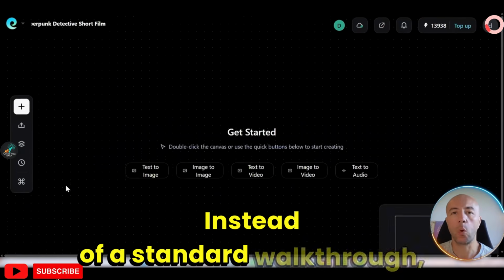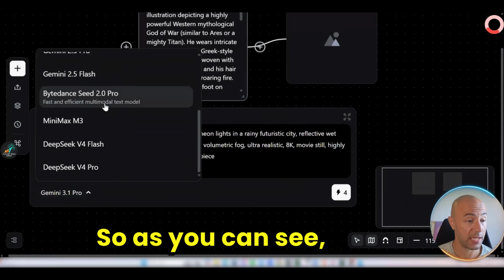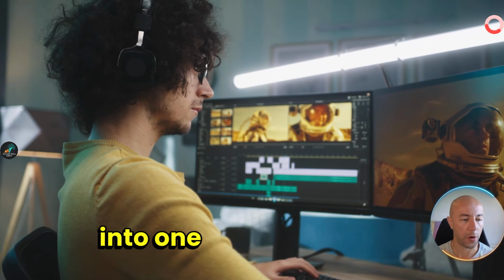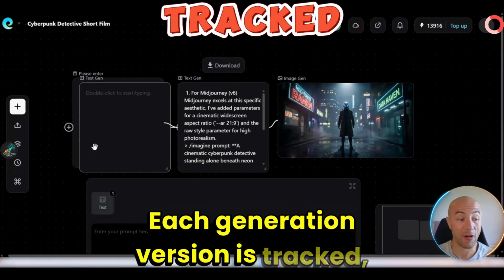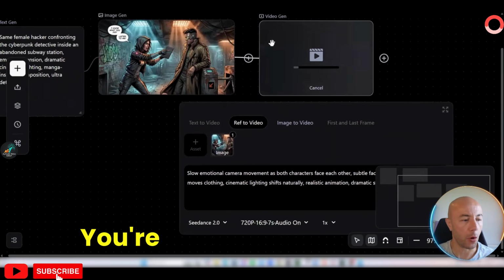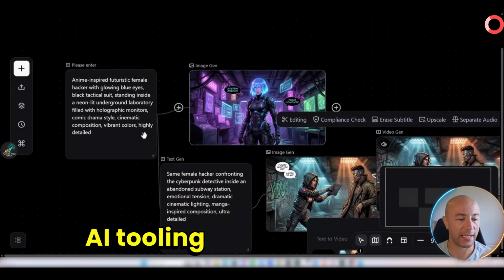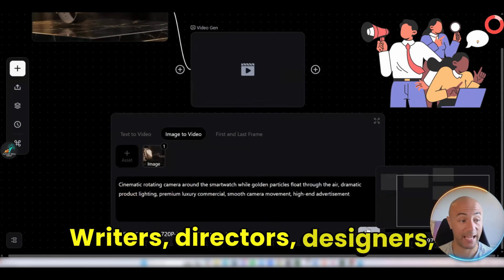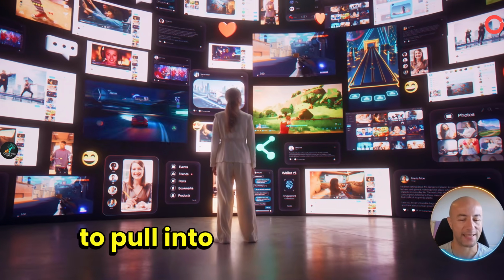Create AI Video Model (Step By Step Guide 2026)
Discover how to Create AI Video Model with production-grade workflows and professional-level creative control.

Create AI Video Model platforms are transforming how creators produce cinematic assets at scale. With access to multiple generation models, character consistency tools, and professional workspace management, you can build complex visual productions without traditional studio overhead. This approach to AI Video Model is fundamentally different it's built around experimentation, iteration, and creative direction rather than one-size-fits-all generation.

In this video, we run an end-to-end experimental session using a multimodel creative workspace to test advanced generation workflows, push cinematic tools to their limits, and demonstrate what production-grade AI tooling actually delivers. From character design consistency across multiple frames to concurrent batch processing and 4K upscaling, we explore the full pipeline storyboarding, scene sequencing, asset management, and team collaboration.

0:00 Intro
0:35 Multimodel Creative Workspace Overview
1:10 Cinematic Prompt Engineering & First Generation
1:45 Refinement Process & Version History
2:30 Character Design System for Visual Consistency
3:05 Multiframe Workflow & Scene Sequencing
4:15 Workspace Architecture & Project Management
5:00 AI Video Enhancement & 4K Upscaling
5:30 Final Verdict